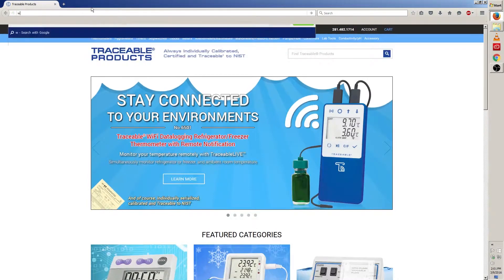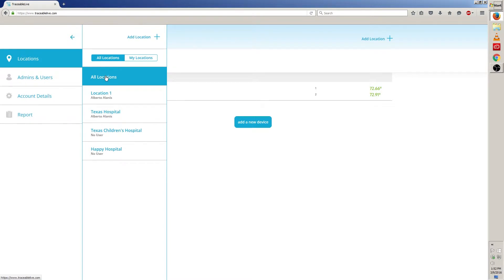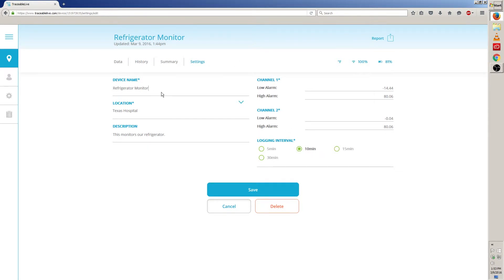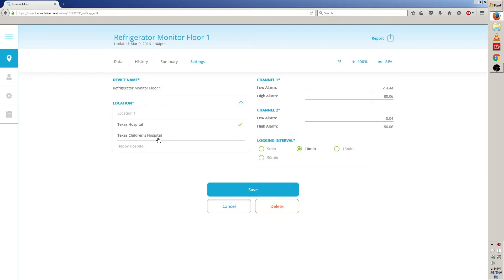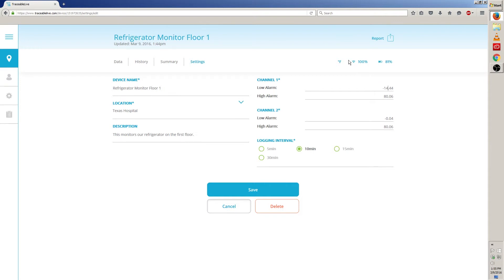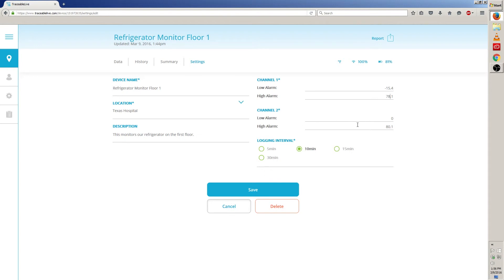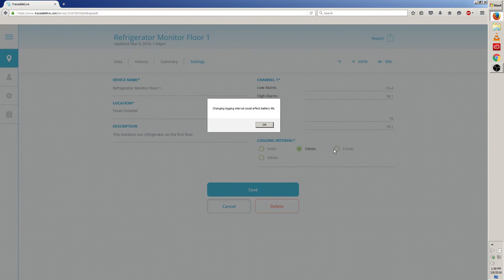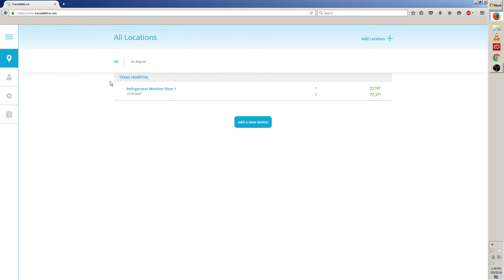Edit TraceableLIVE™ Device Settings on your Personal Computer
In this short video, we'll learn how to Edit the settings on your TraceableLIVE™ device using your computer.

The settings include
•Editing the name of your TraceableLIVE™ Device
•Changing the location of your device
•Editing the description of your device
•Editing the Channel 1 and 2 low and high alarms of your device
•Editing the logging interval of your device